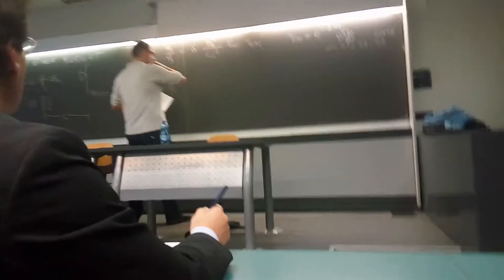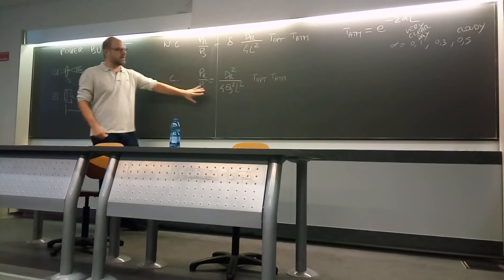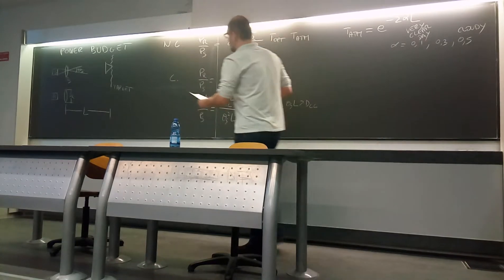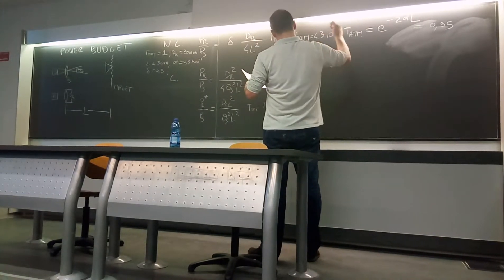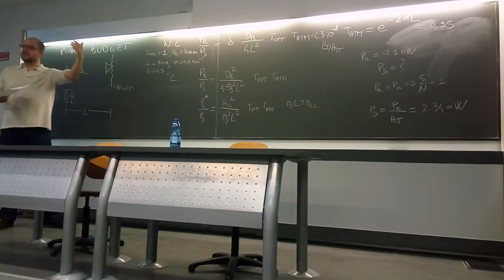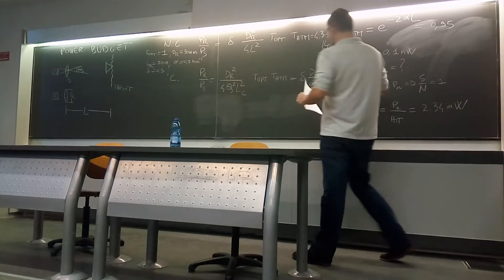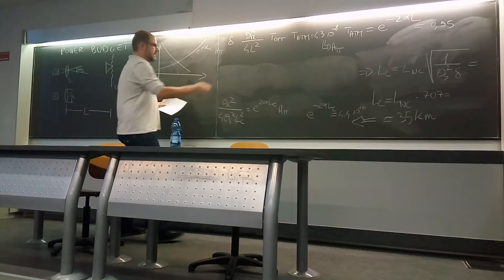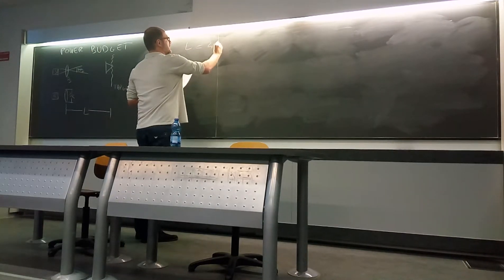Exercise Day Monday (20/11/2017) Part 1/3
I missed the first few minutes of the class but whatever was taught was written on the board when I started the recording.